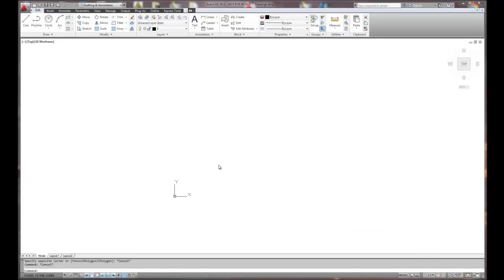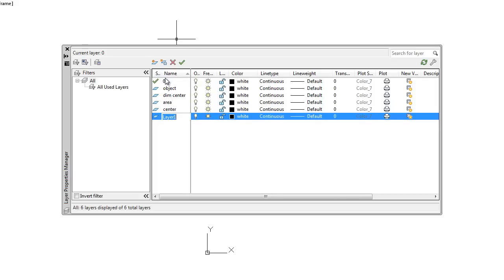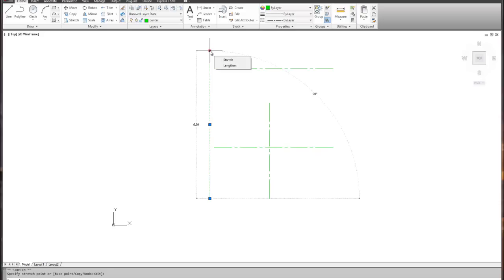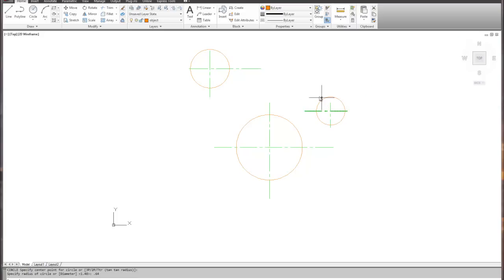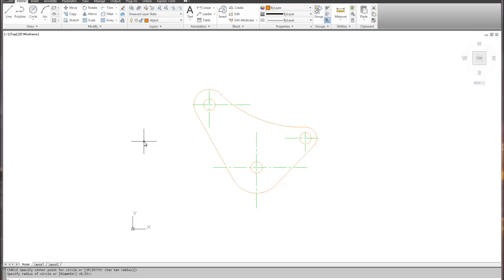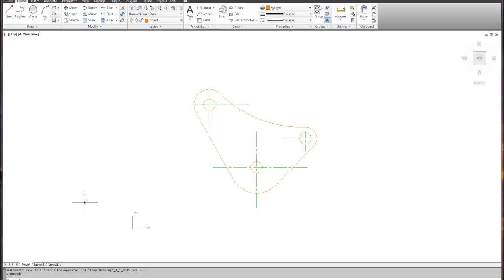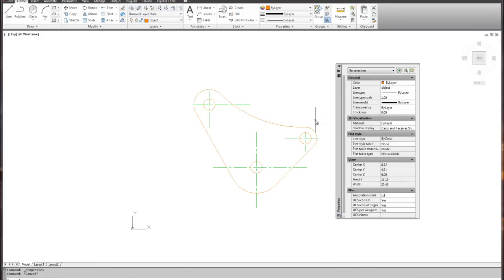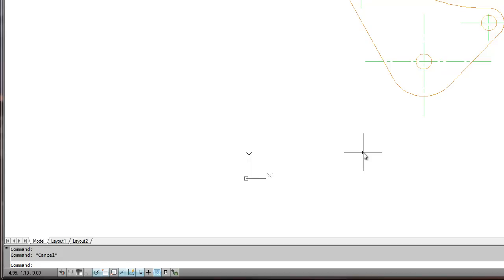Getting data out of your 2D AutoCAD drawing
Extracting Data out of a 2D drawing to gather area, distances,  and angles
Video 2 also covers the use of center marks for professional looking drawings